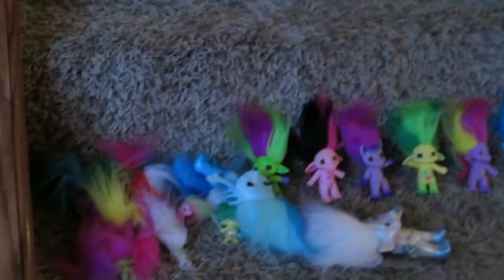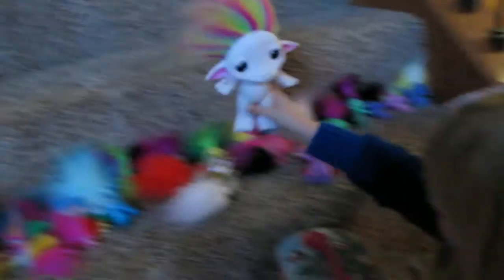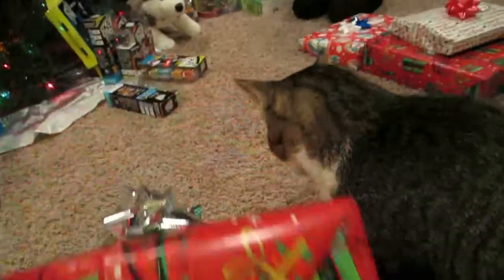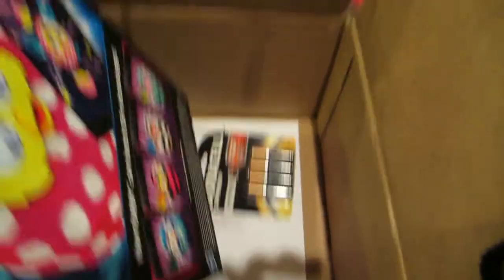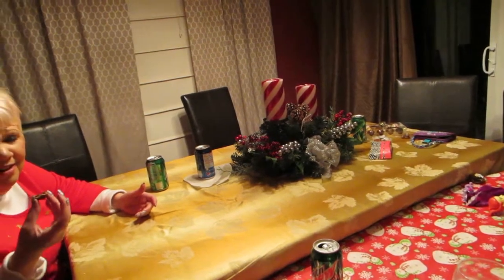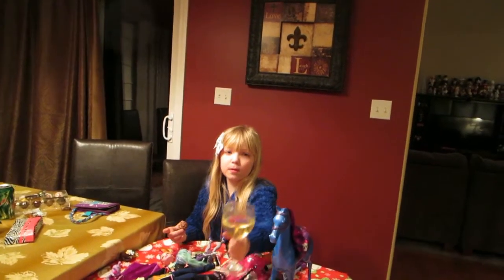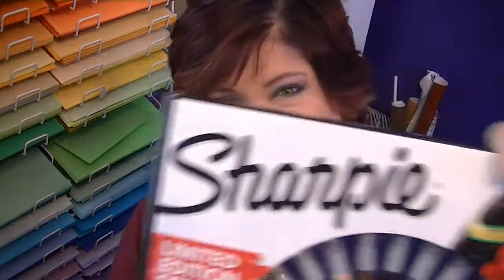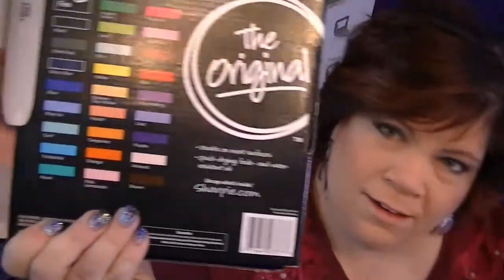Christmas Day Vlog #140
What I got for Christmas, my mom's taste test and more.

Melody Lane
668 N. Convent